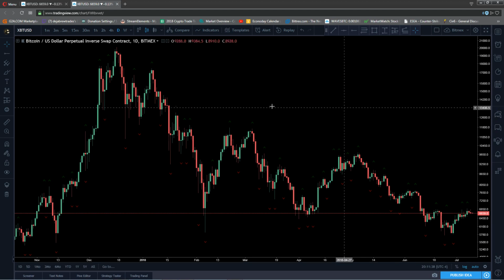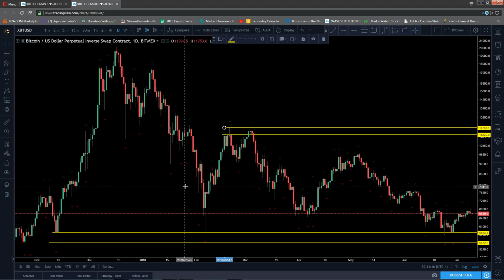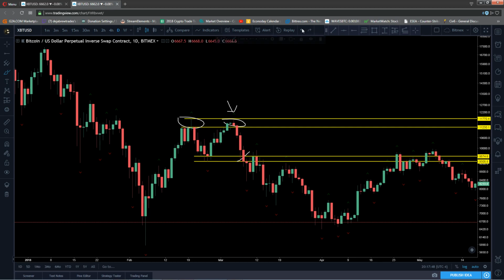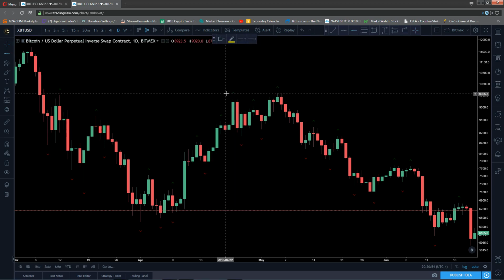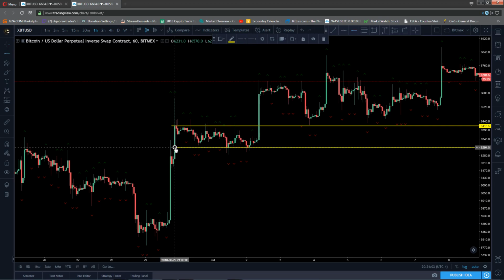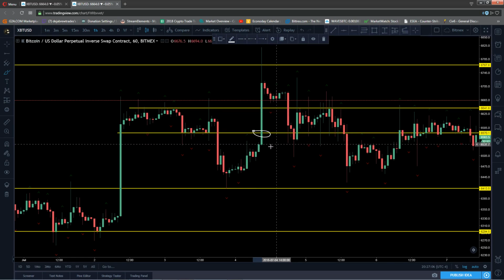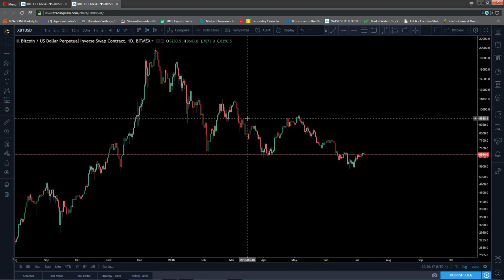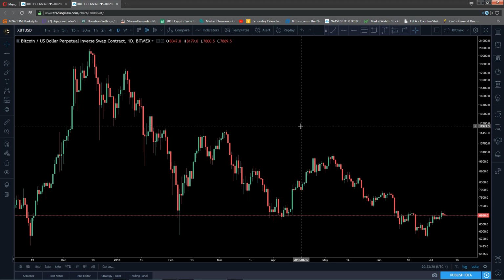How to Trade Fractals, First Test Trading, Support and Resistance, and More. Crypto, Forex, Stocks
In this lesson from my trading course I go over how to use Bill Williams Fractals in your trading. I go over how to determine swing highs and swing lows, support and resistance, entries, targets, stop losses, trend, and more. Please excuse the feedback issue from my mic, playing on a lower volume helps, also playing on 1.5x may help with the length of the video.